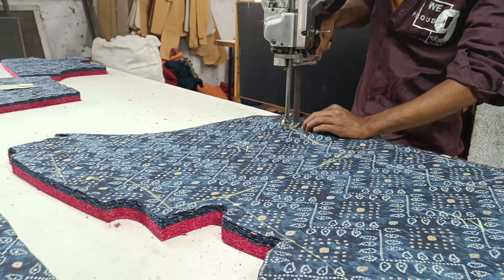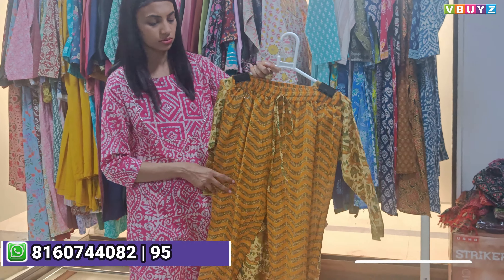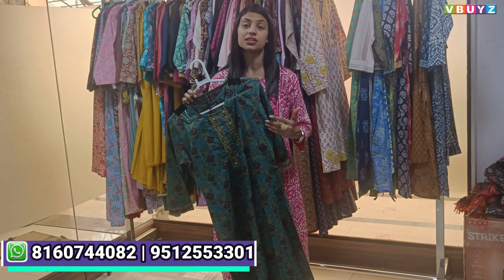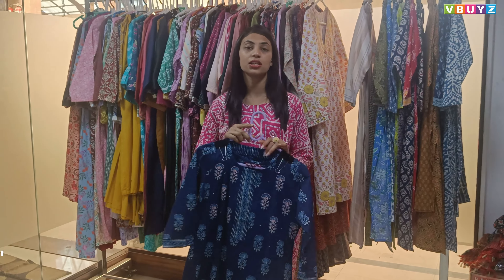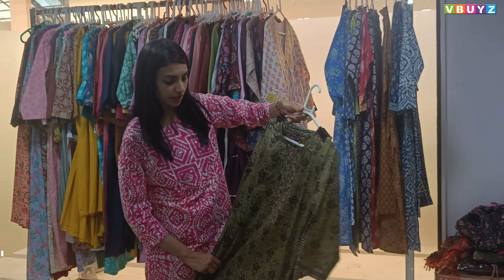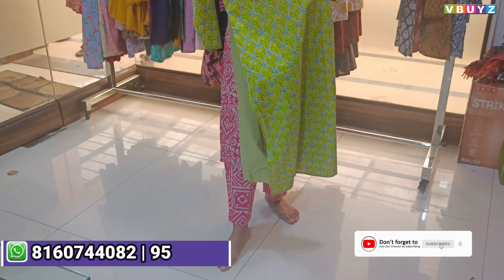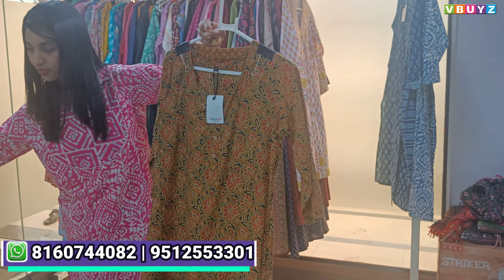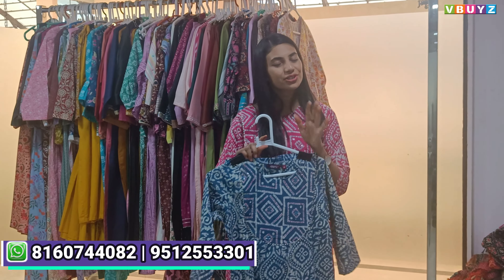Buy Exclusive Range of Daily Wear Kurtis | kurti manufacturer | NO 1 कुर्ती कलेक्शन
🖐️Hey Everyone,

Welcome to VBUYZ, We are here with a video of our latest designer Kurtis.

Reasonable price kurti, plazzo set, dupatta set, kaftan, western dress, short top, gown, and anarkali suite manufacturer in Surat...

घर बैठे मंगवाए बेहतरीन कुर्तीयां 😍
Festival collection🥳
Only होलसेल 🌸
Shipping World Wide🌏
COD Available🚚

~ For order/inquiry
📞Whatsapp & Call :- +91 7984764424, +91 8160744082

~ Address :-
✅ VBUYZ
812/813, Raghuvir textile mall,
Behind D. R. world, Aaimata chowk,
Parvat patiya, Surat-395010, Gujarat

Wholesale Kurtis in Surat
Kurti dealers in Surat
designer kurtis surat, gujarat
best branded kurtis dealer in surat
Wholesale Kurti manufacturers in Surat
best kurti dealers in surat
buy kurtis in surat
kurti manufacturer in surat
buy casual kurtis in surat
Party Wear Kurti manufacturer in Surat
best kurtis in surat
kurtis wholesaler in surat
party wear kurti with dupatta
designer kurtis manufacturers in surat
wholesale anarkali kurtis surat
ladies kurti wholesale market in surat
cotton kurtis wholesale surat
ladies kurti manufacturer in surat
surat wholesale kurti online
top kurti manufacturers in surat
branded kurtis wholesale in surat
readymade kurtis wholesale in surat
kurti factory in surat
designer kurti wholesaler in surat
designer kurtis at discounted price in surat
top 10 kurta manufacturer in surat
new style kurti design
new fancy kurti design with best deals
party wear kurtis
latest designer kurtis at best price
fancy kurti in surat
indian party wear kurtis
stylish kurti design for girl
latest cotton kurti design
latest frock kurti design
short kurti with skirt party wear
latest party wear kurtis wholesaler
simple kurti design at low price
new stylish kurti dealer in surat
latest long kurti design wholesaler
kurti wholesale market
buy best latest kurti at low price
latest party wear kurtis for laides in surat
party wear designer kurtis at discounted price
best cotton kurtis in surat
formal kurtis at low price in surat
latest pant kurti design
wholesale kurta sets
fancy kurta
amazon online shopping clothes kurtis
long kurtis to wear with jeans
silk kurta for men
long kurti designs
Best kurti manufacturers in surat
v neck kurti
Buy kurtis at best price in surat
Buy party wear designer kurtis at cheap price in surat
Surat best kurti designers
surat best kurti wholeseller
best kurti wholeserller in surat at best price
Latest kurtis with best price
long kurti
designer kurti
kurti for girls
ladies kurti
kurti designs for girls
chikankari kurti
kurti for women
pathani kurta
woolen kurti
anarkali kurti
kurta designs
cotton kurti
manyavar kurta
fancy kurti
chikankari kurta
kurtis online
kurta designs for girls
short kurti
w kurtis
biba kurti
kurti top
kurti dress
sleeveless kurti
ladies kurta
kurta for girls
kurta designs for female
slit kurti
frock kurti
trends online shopping kurtis
kurti with jeans
kurti style
a line kurti
front slit kurti
simple kurti
long kurti for girls
designer long kurtis
jacket kurti
latest kurti
party wear kurti
lakhnavi kurti
buy kurtis online for cheap
stylish kurti for girls
georgette kurti
kurti with pant
lehenga kurti
latest kurti designs
long kurti with jeans
aurelia kurtis
anarkali kurta
designer long kurti with palazzo
long kurta
short kurta
fancy kurta
long kurti designs
indo western kurta
biba kurtis wholesale
w women kurta
sambalpuri kurti
high slit kurta
silk kurta for women
long shrug kurti designs
gota patti kurti
sadri kurta
designer kurtis online
khadi kurta for women
latest boat neck kurti designs
latest kurta
kurtis with palazzo
chicken work kurtis
long kurti dress
short anarkali kurti
side cut kurta
cotton kurti with palazzo
new fancy kurti
f kurtis
cotton anarkali kurtis biba
palazzo and kurti
slit kurti online
westside kurtis online
aurelia kurtis amazon
palazzo and kurti
slit kurti online